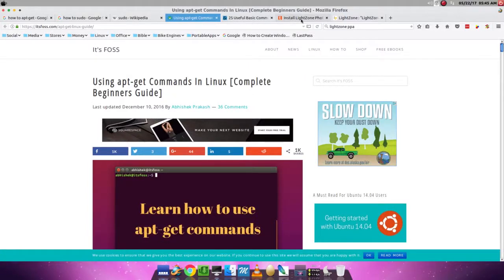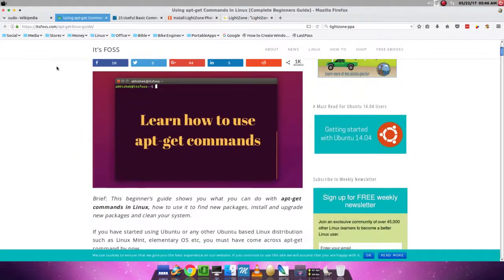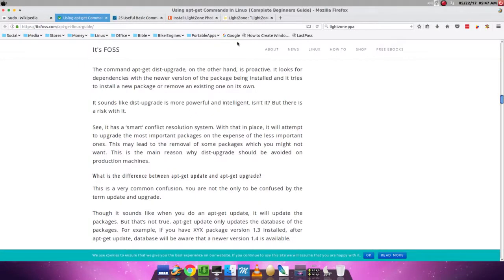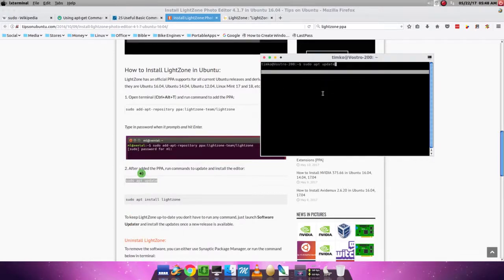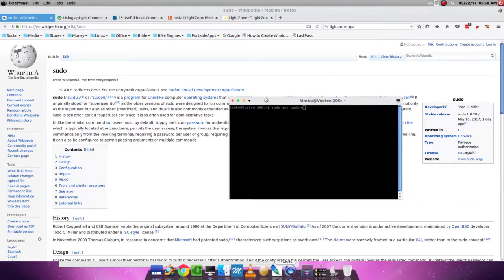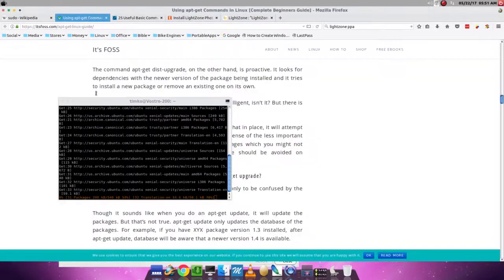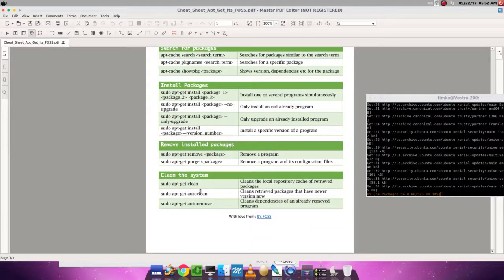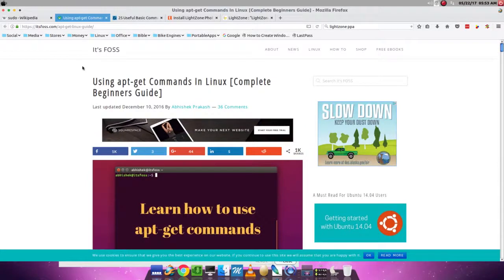Lubuntu, more on LXTerminal with apt-get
To help other with Ubuntu Linux and with Open Source applications

Some more information on using terminal command with Lubuntu and like derivatives.